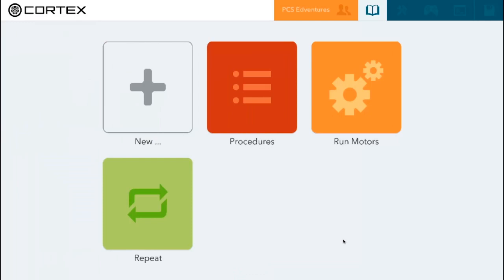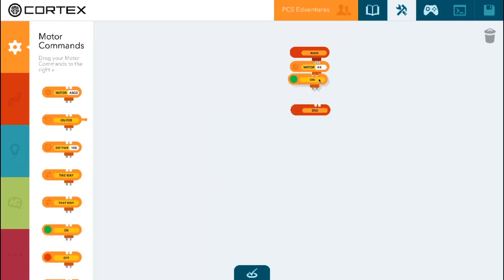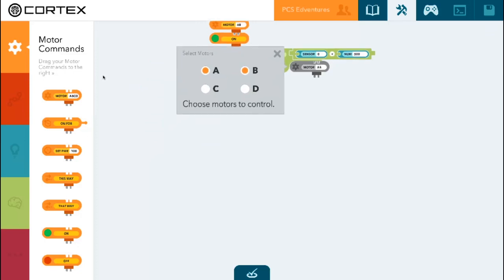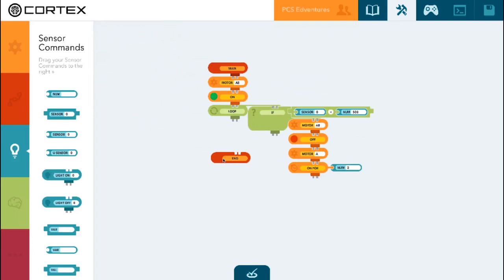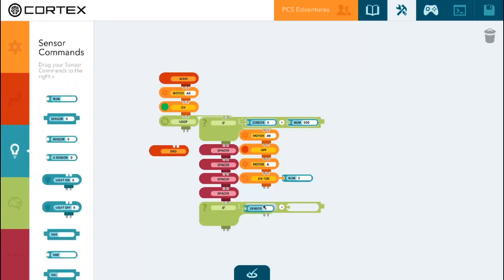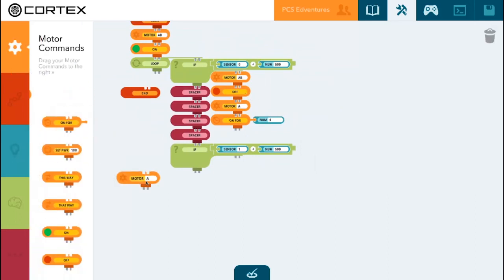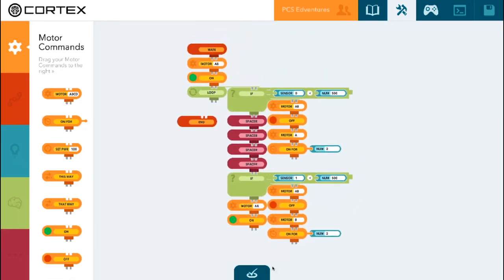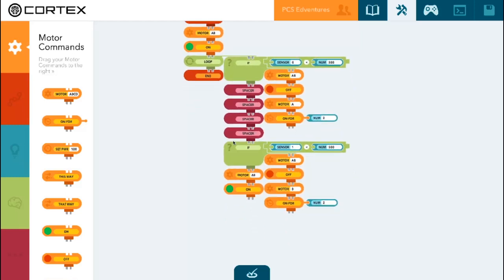Infrared Sensor In Robotics | Edventures Lab RiQ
PCS EdventuresLab Instructor Justin explains how to use the Infrared Sensors on the RiQ robot.